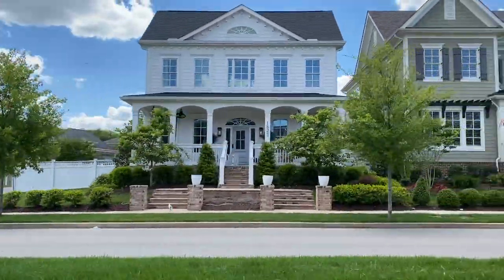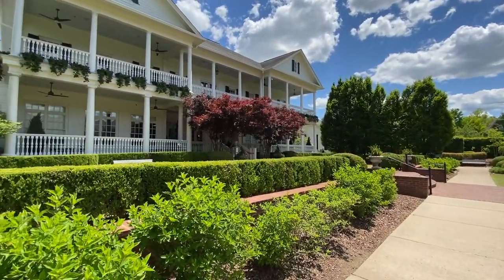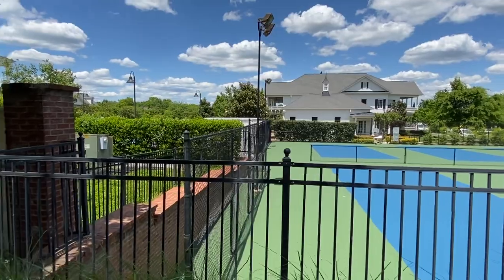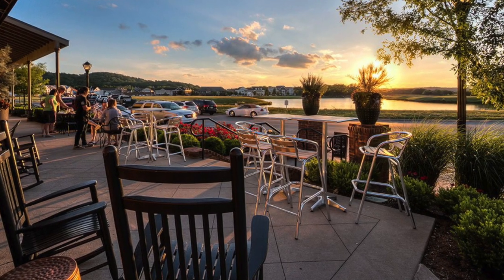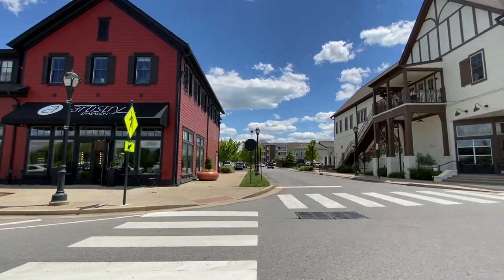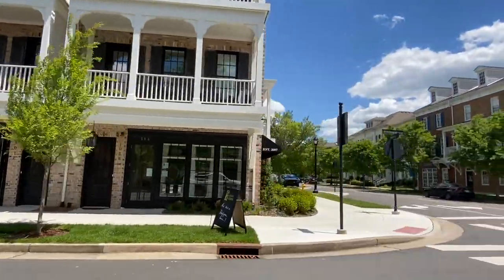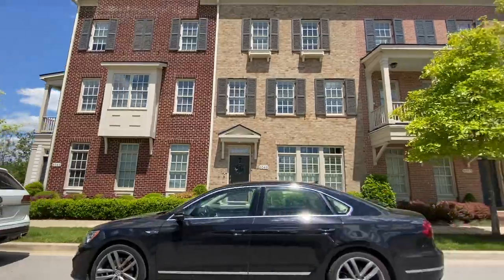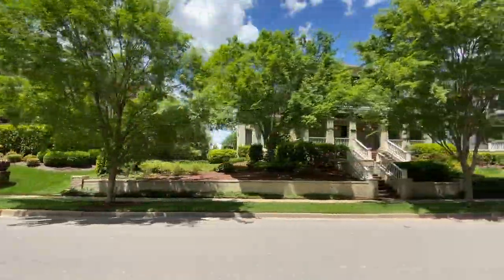WESTHAVEN NEIGHBORHOOD | FRANKLIN TN (VIDEO VLOG TOUR)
In this video we will be checking out Westhaven neighborhood in Franklin, TN!! Westhaven is a really popular neighborhood because of the amenities offered here and the incredible sense of community.  We will check out homes in Westhaven, condos, townhouses, and talk about what you might pay to live here, and the benefits of doing so!  Hop in and let's take a tour of one of Franklin, Tennessee's favorite neighborhoods.. WESTHAVEN!

On this channel you will find everything you need to know about moving to the Nashville area.

Jennifer Gramling
LHI Homes

Brokered by
Luxury Homes International